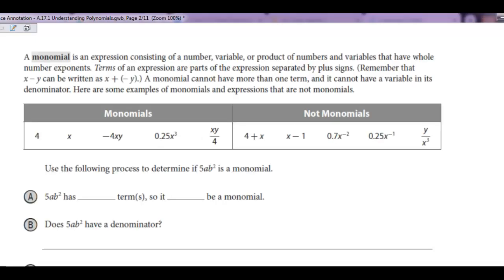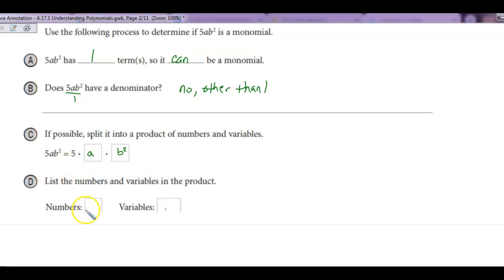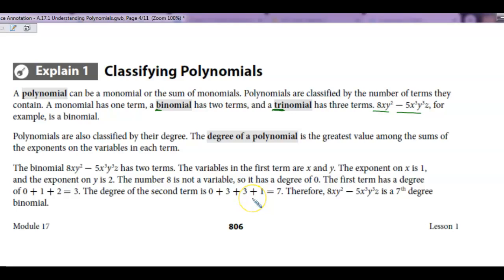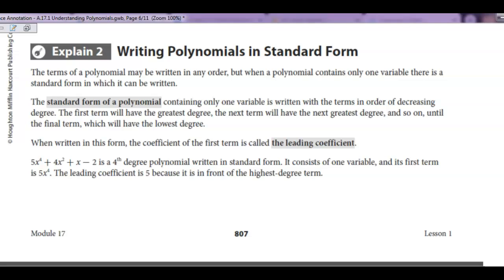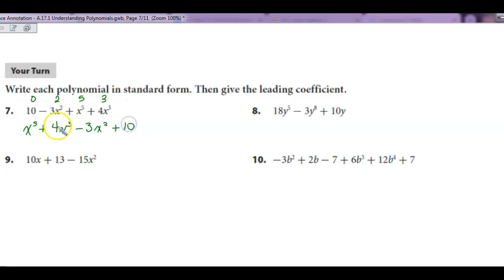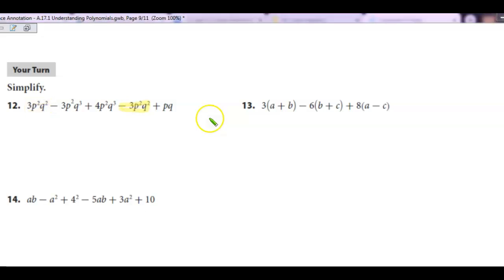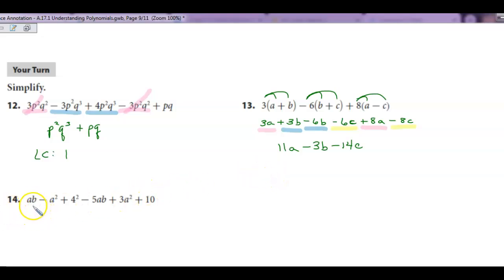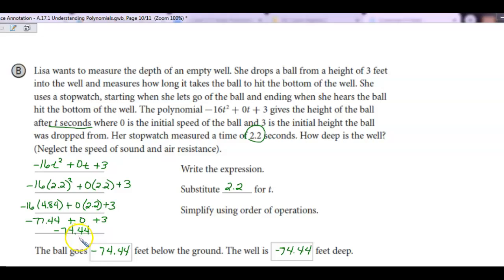Understanding Polynomial Expressions